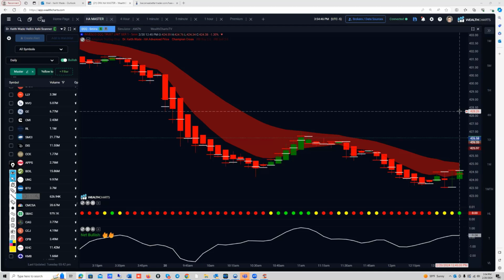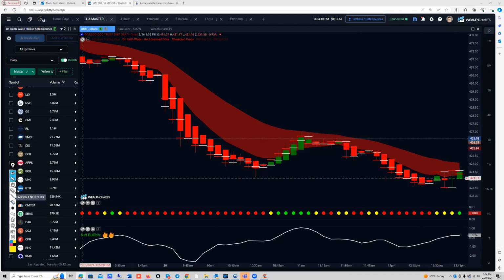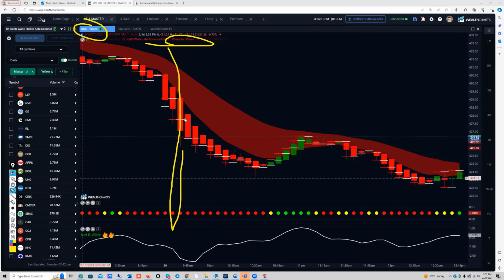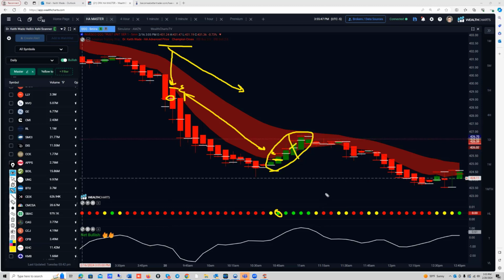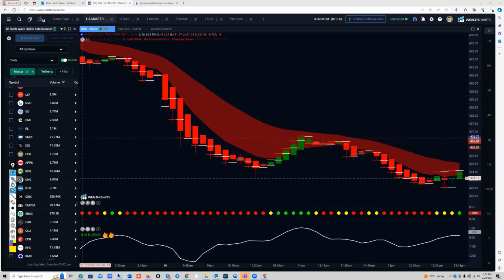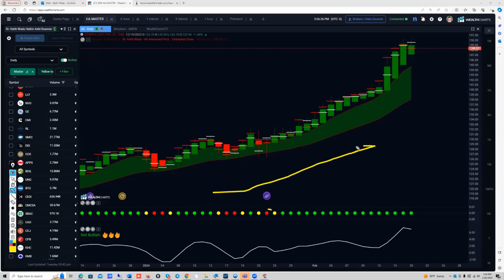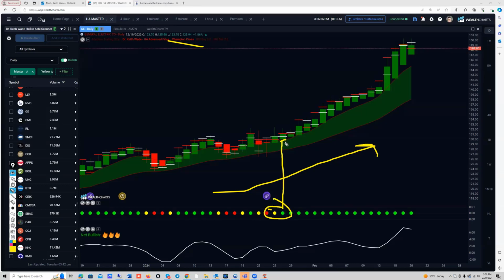How Dr. Keith made life easier with this strategy today